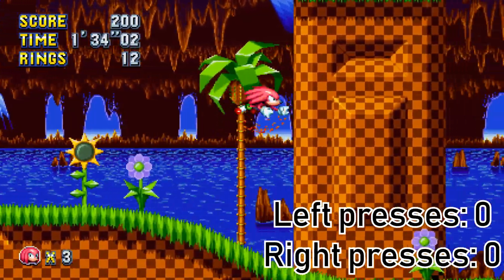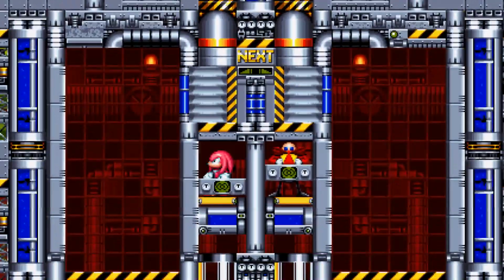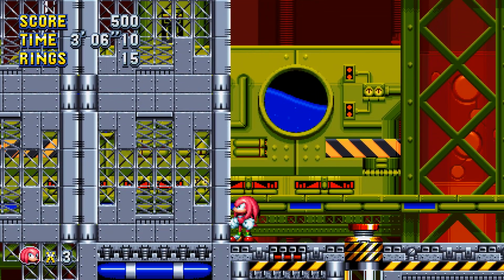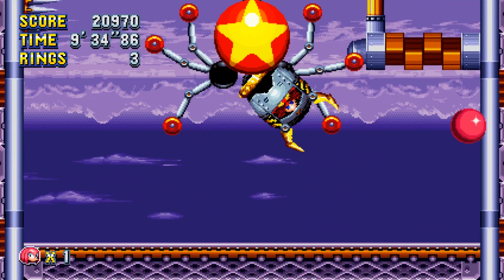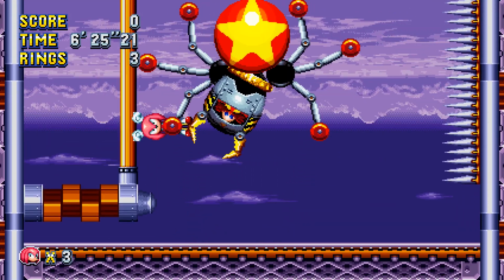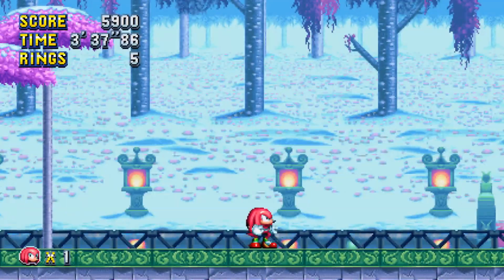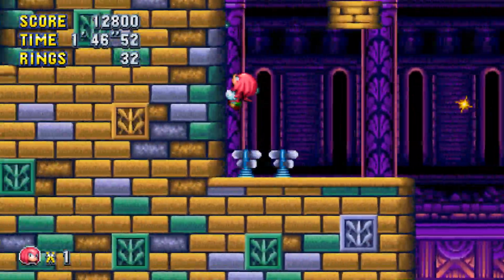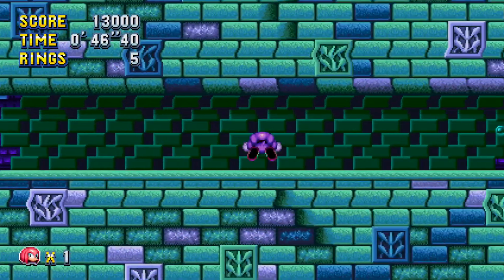Can you beat Sonic Mania WITHOUT pressing RIGHT OR LEFT?! (Part 1)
After a month, this video is finally complete! Or at least the first half.

Game: Sonic Mania

Its just one button click for you and it helps me out a lot!

I stream almost every day! Check it

-BillehBawb